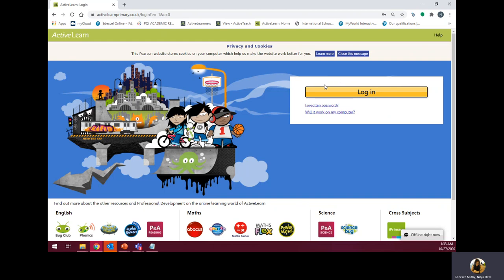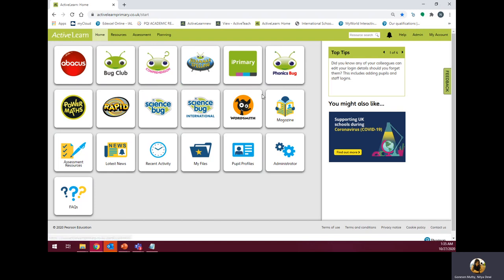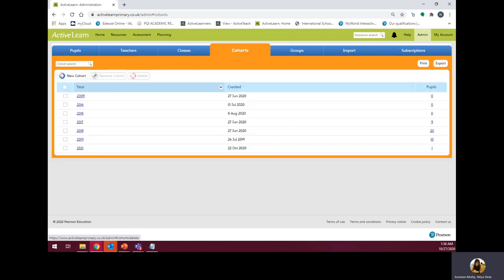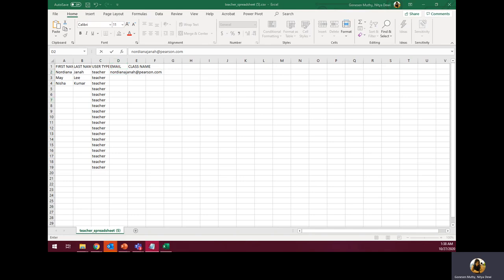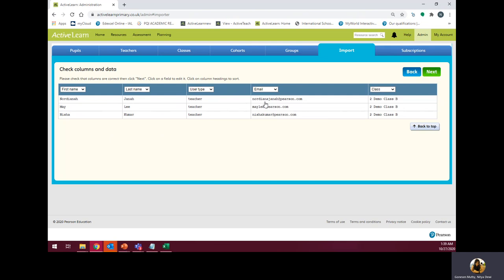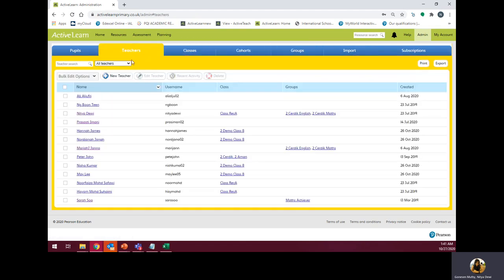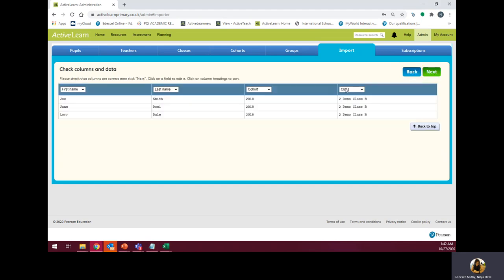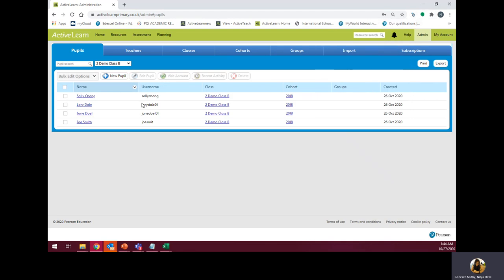Pearson Edexcel ActiveLearn Primary Walkthrough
Watch this step-by-step guide on how to use Pearson Edexcel ActiveLearn Primary using Bug Club as an example.